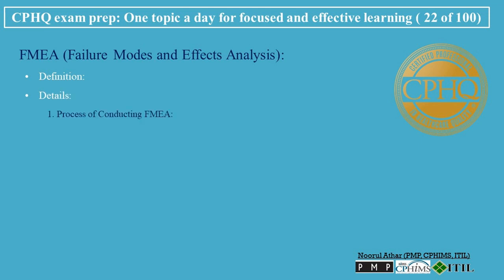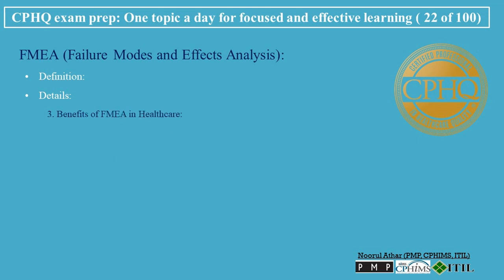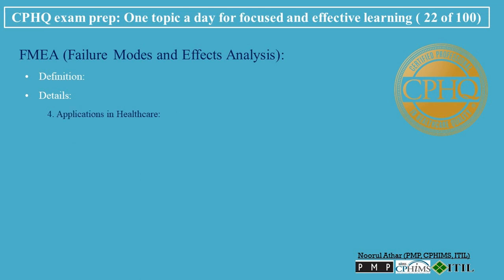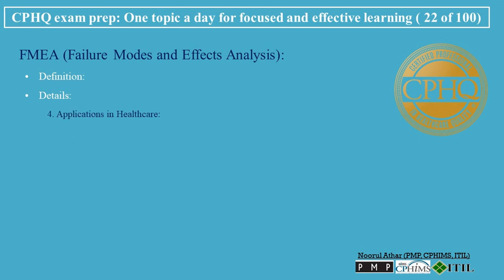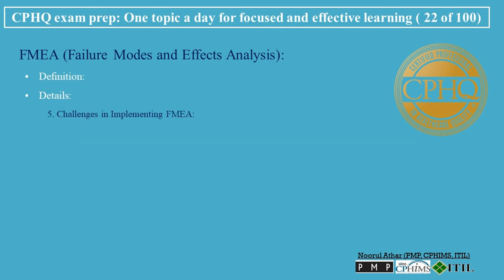CPHQ exam prep | FMEA (Failure Modes and Effects Analysis) | Podcast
00:00   FMEA (Failure Modes and Effects Analysis)
FMEA is an analytical methodology used extensively in various industries, including healthcare, to preemptively identify potential points of failure in processes and mitigate risks effectively.
00:30   • Definition:
FMEA, or Failure Modes and Effects Analysis, is a systematic, proactive method for evaluating a process to identify where and how it might fail. It also assesses the relative impact of different failures to pinpoint areas of the process most in need of change or improvement.
• Details:
00:53   1. Process of Conducting FMEA:
• Documentation of Steps: The process begins by thoroughly documenting every step in the process being evaluated.
• Identification of Potential Failures: For each step, potential failure modes are identified – these are the ways in which the process could fail.
• Impact Analysis: The impact of each potential failure on the rest of the process is analyzed and determined.
• Scoring Failures: Each identified failure mode is scored based on three criteria:
• Severity: The seriousness of the consequences of the failure.
• Occurrence: The likelihood of the failure occurring.
• Detectability: The probability of detecting the failure before it causes an impact.
01:40   2. Prioritization of Failures:
• Risk Priority Number (RPN): The severity, occurrence, and detectability scores are typically multiplied to generate a Risk Priority Number for each failure mode.
• Addressing High-Risk Areas: Failures with the highest RPNs are prioritized for corrective action.
02:00   3. Benefits of FMEA in Healthcare:
• Risk Reduction: Helps in identifying and addressing risks proactively before they lead to errors.
• Quality Improvement: Aids in improving the safety and quality of healthcare delivery by ensuring processes are robust and less prone to failure.
• Resource Optimization: By focusing efforts on high-priority areas, FMEA can lead to more efficient use of resources.
02:27   4. Applications in Healthcare:
• Patient Safety: Used to identify and mitigate risks in patient care processes, such as medication administration or surgery.
• Equipment and Systems: Applied in assessing the reliability of medical equipment and healthcare IT systems.
• Process Optimization: Used in streamlining various operational processes within healthcare facilities.
02:53   5. Challenges in Implementing FMEA:
• Complexity of Healthcare Processes: The complexity and variability of healthcare processes can make FMEA challenging.
• Staff Involvement and Training: Requires active participation and training of staff who are familiar with the processes.
• Time and Resource Intensive: Can be a resource-intensive process, requiring dedicated time and effort.
03:51   Conclusion:
FMEA is a valuable tool in the healthcare sector for enhancing process safety and efficiency. By systematically identifying potential failure points and prioritizing them based on their impact, healthcare organizations can proactively address vulnerabilities, ultimately leading to safer and more reliable patient care. The successful implementation of FMEA, however, requires commitment, resources, and a culture of continuous improvement within the organization.

failure modes and effects analysis
failure modes and effects analysis (fmea)
failure modes and effects analysis tamil
failure mode and effects analysis (fmea) example failure mode effect analysis in hindi
failure mode effect and criticality analysis (fmeca) design failure mode and effect analysis
failure mode and effects analysis (fmea) malayalam failure mode and effects analysis (fmea) in healthcare failure mode and effect analysis in tqm failure mode effects and criticality analysis
process failure mode and effects analysis
failure mode and effects analysis (fmea) in english
healthcare failure mode and effect analysis
cphq certification
cphq exam
cphq exam fees
cphq recertification
Book
cphq salary